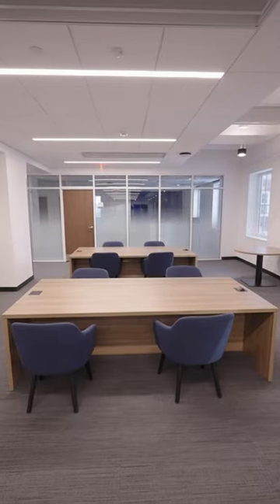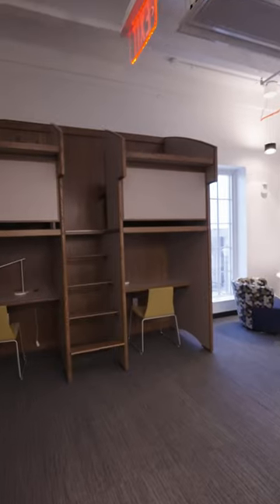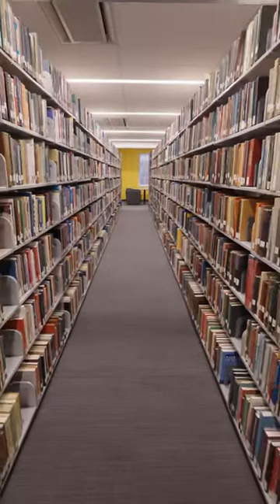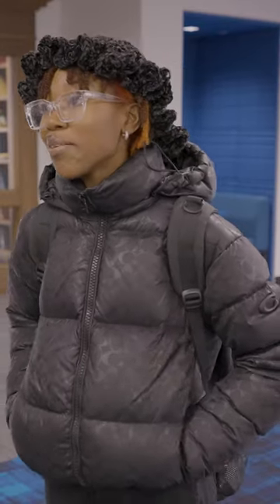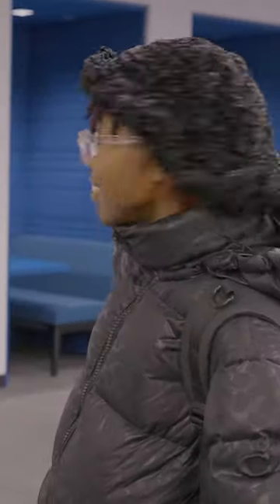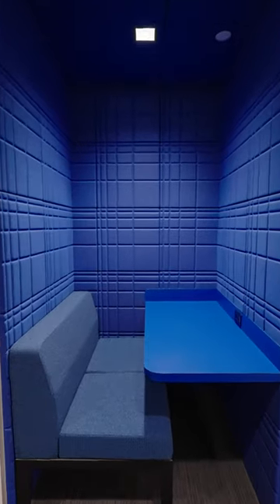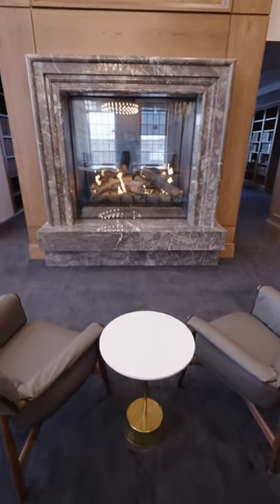Students React to the New Roy O. West Library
On Monday, January 30, 2023, the campus community had their first opportunity to see the newly renovated Roy O. West Library. Here are some of the student's first impressions of the space.